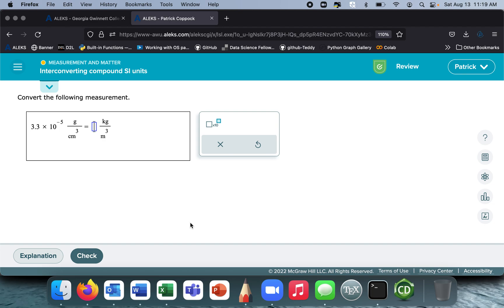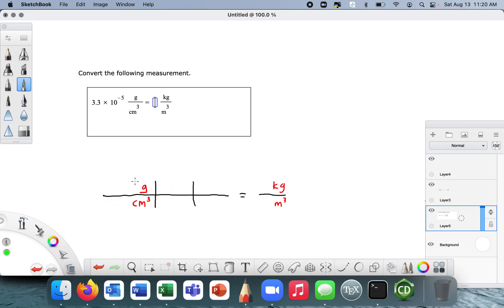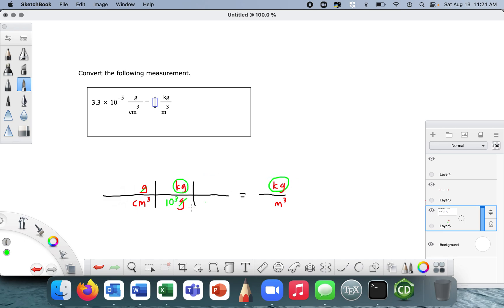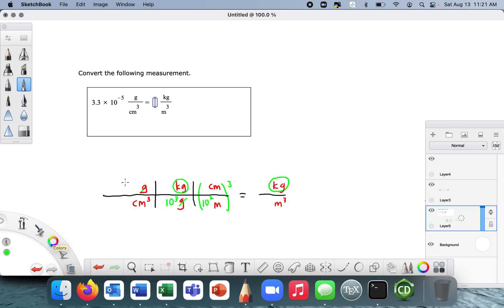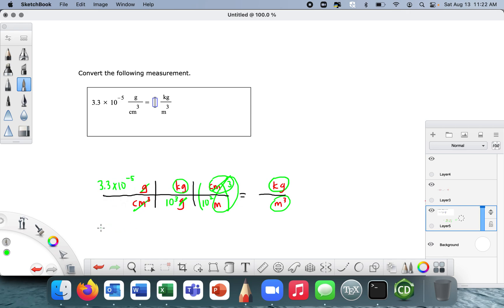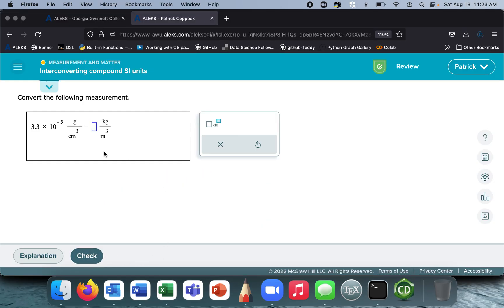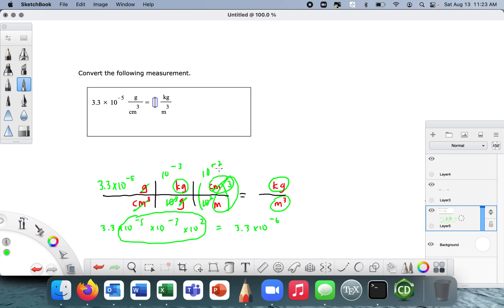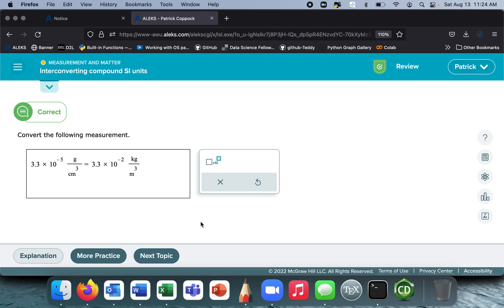ALEKS: Interconverting compound SI units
ALEKS topic: Interconverting compound SI units.  In this video, I actually make the classic mistake, and then correct it.